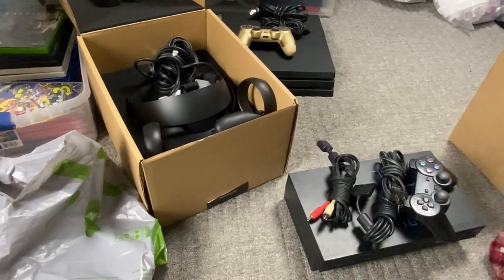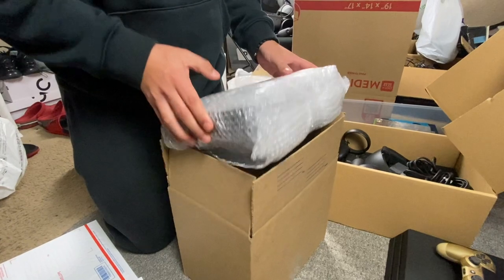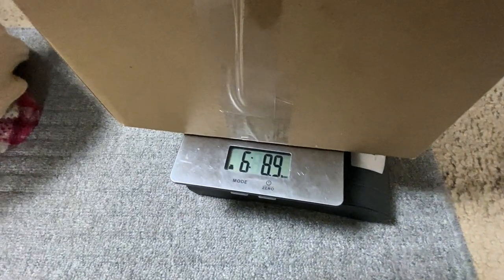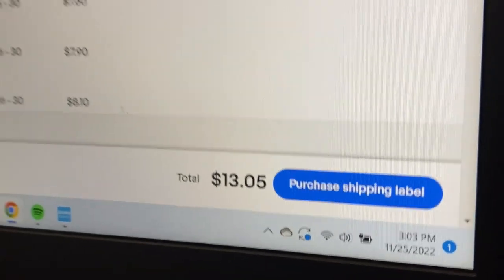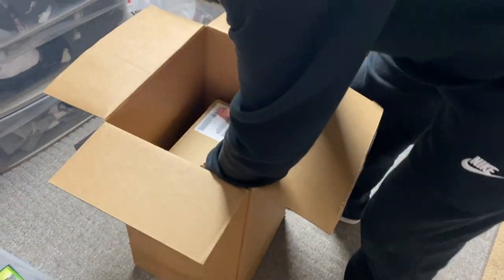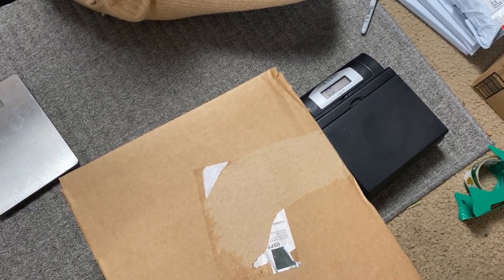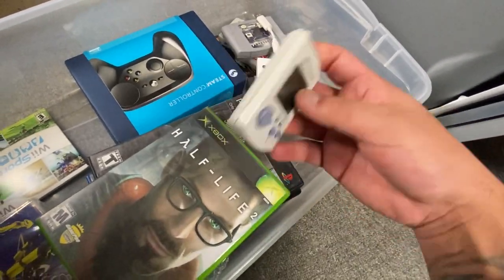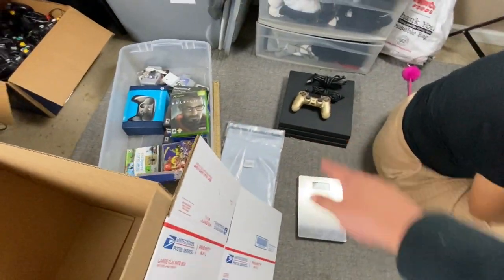Here’s How I Ship Video Games & Consoles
Coaching & Store Reviews linked below